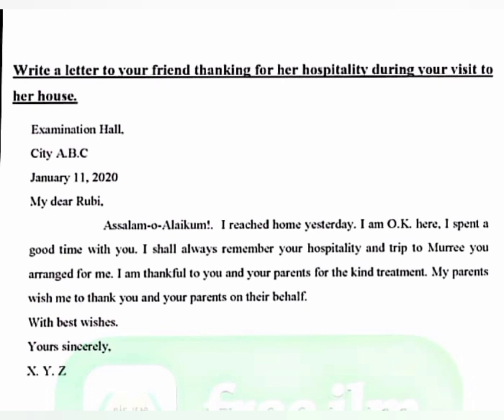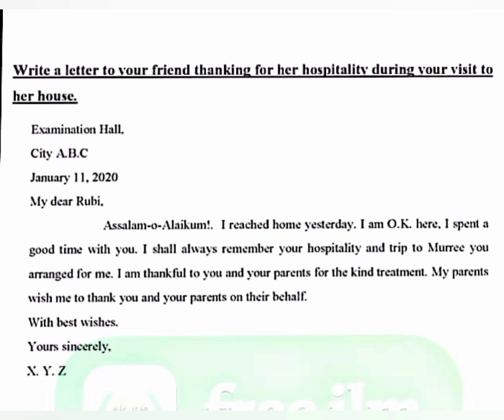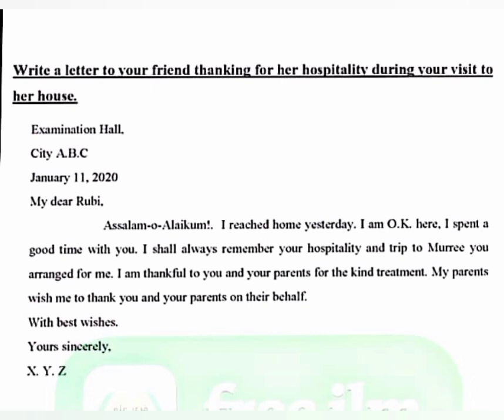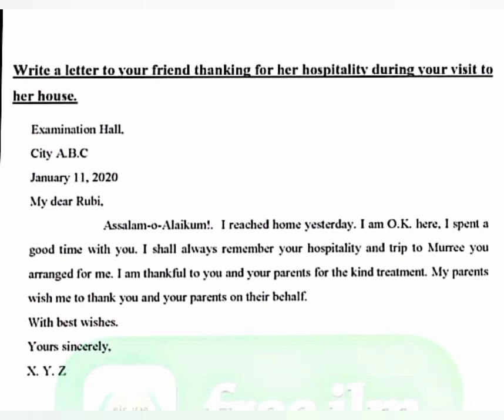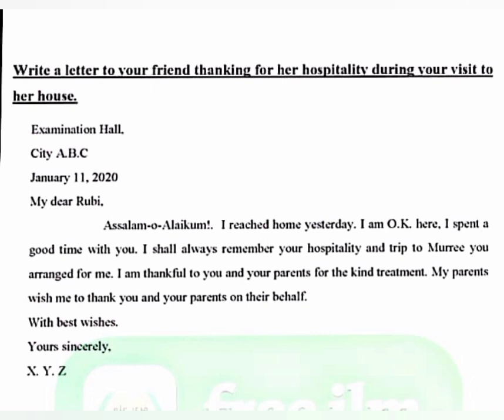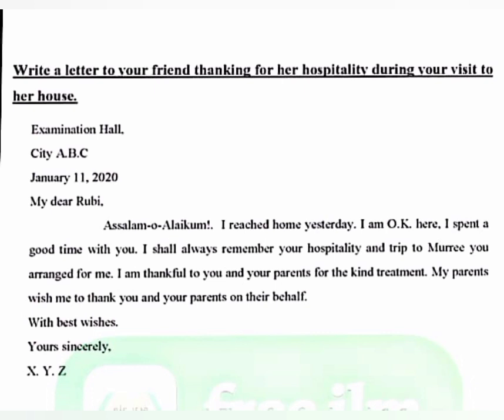9th Boys || English lec#1 || EDEN HOME TV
9th Boys
Lec# 1 English
Sir Ali Raza